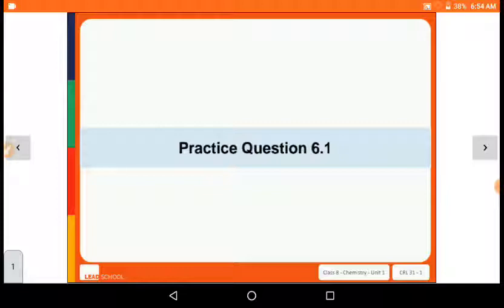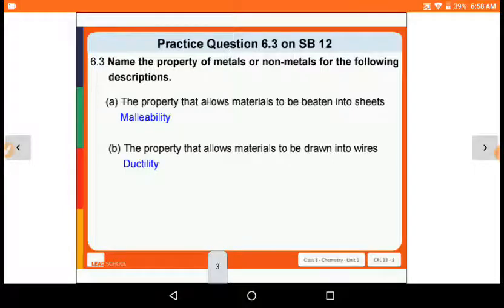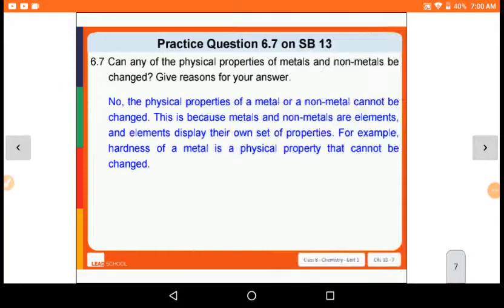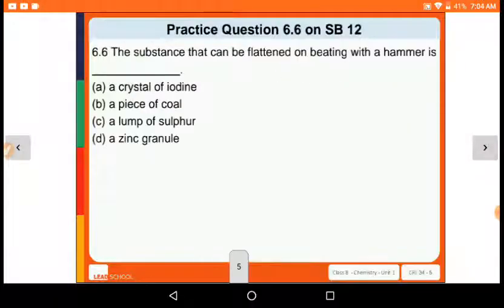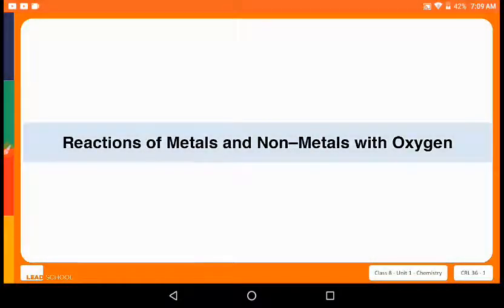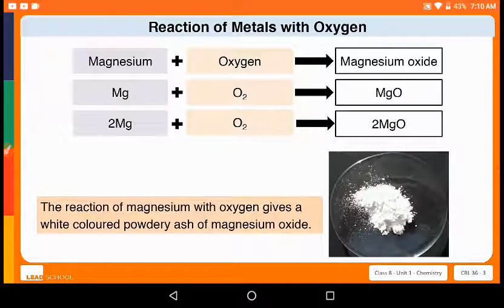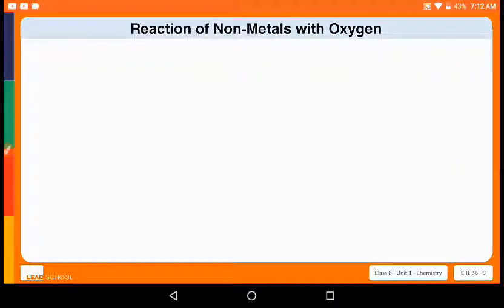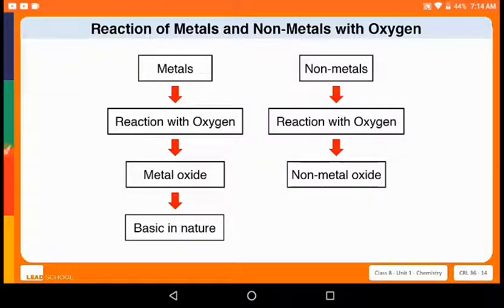Class 8 | Science | chemistry | Chapter 4 | Day 2 | Richa Mehta | gm mahuva